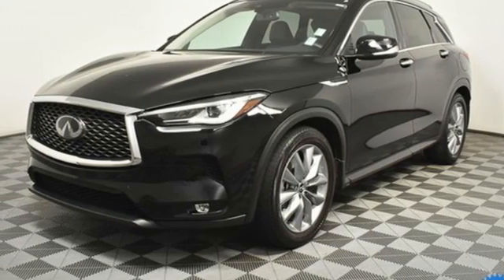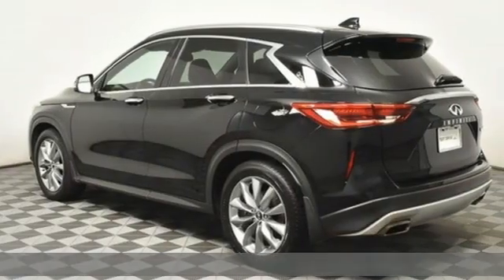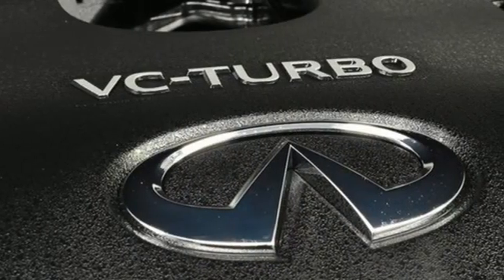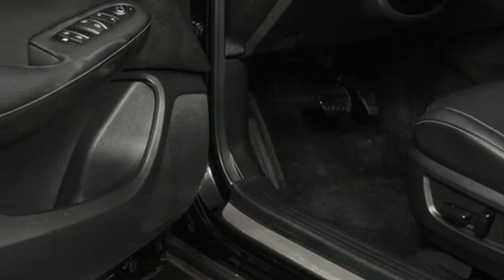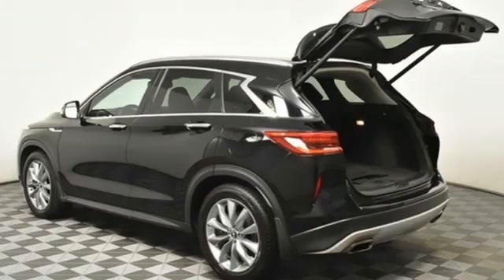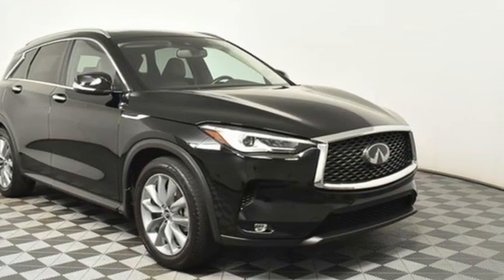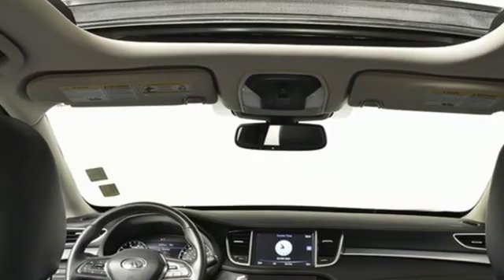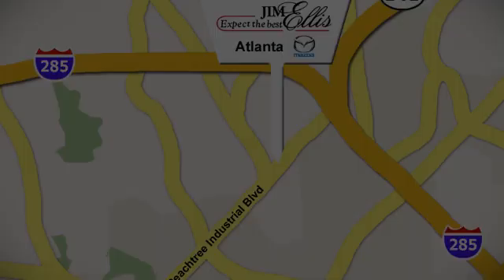Used 2019 INFINITI QX50 Atlanta Duluth, GA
Year: 2019
Make: INFINITI
Model: QX50
Trim: LUXE
Engine: I4
Transmission: CVT
Color: Black
Interior: Graphite
Mileage: 15101
Stock #: S3870A
VIN: 3PCAJ5M15KF144309
CARFAX One-Owner. Clean CARFAX. Black Obsidian 2019 INFINITI QX50 LUXE FWD CVT I4 CARFAX 1 OWNER, LEATHER SEATS, HEATED SEATS, SUNROOF / MOONROOF.brbrCome check out our Market Based Pricing at Jim Ellis Mazda of Atlanta... Odometer is 7464 miles below market average! 24/31 City/Highway MPGbrbrbrWe want to make sure you have ALL of the info...any questions? Call us or Come see us for this exceptional value! Dealer sets actual selling price. While great effort is made to ensure the accuracy of the information on this site, errors do occur so please verify information with a customer service rep.

Address:
5855 Peachtree Industry Boulevard